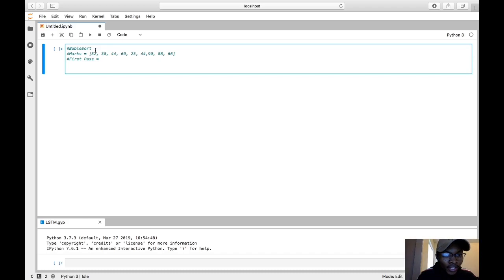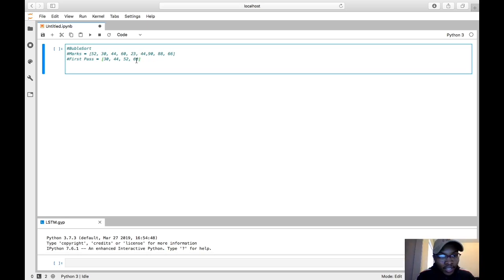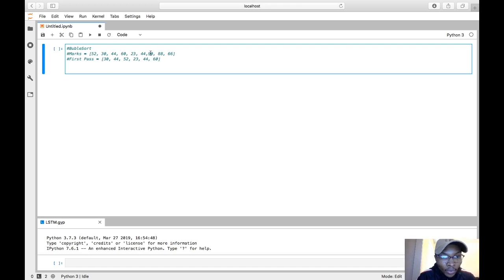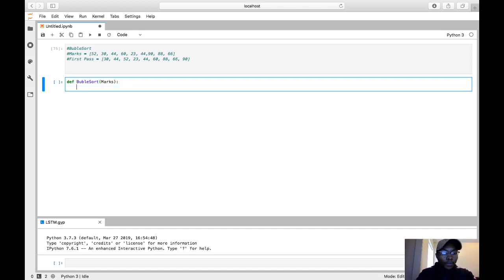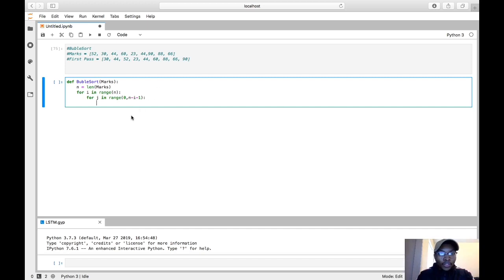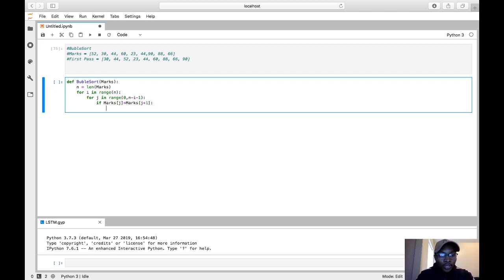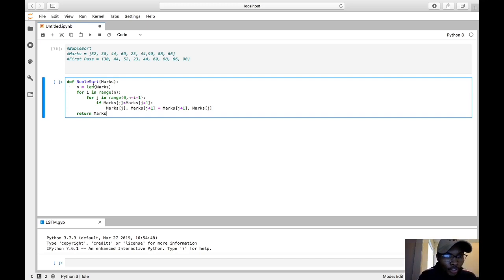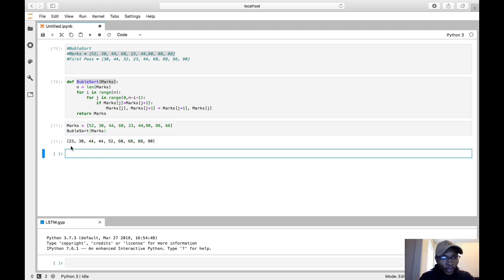Python Bubble Sort